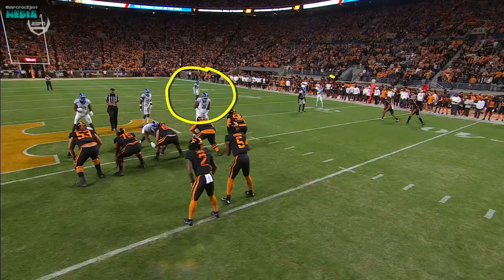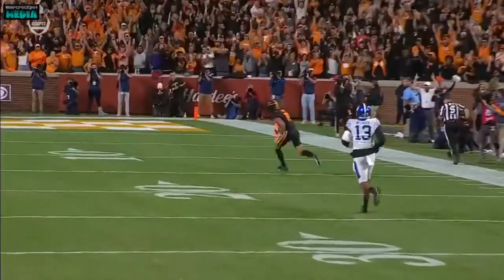Hendon Hooker vs Kentucky Wildcats | Full Game Highlights I 268 yards, 4 TDs